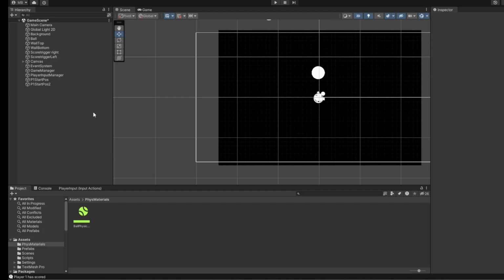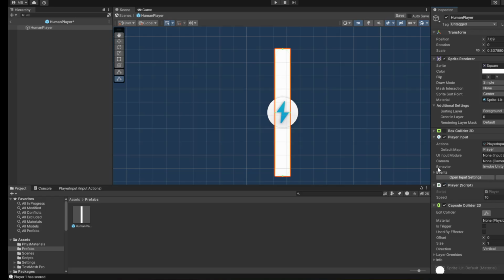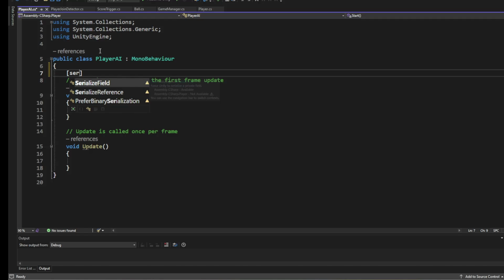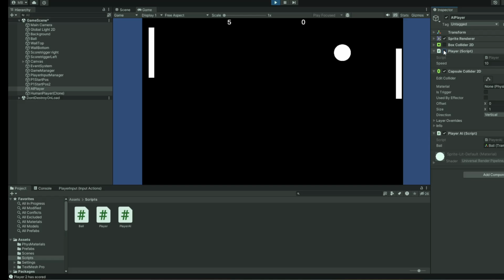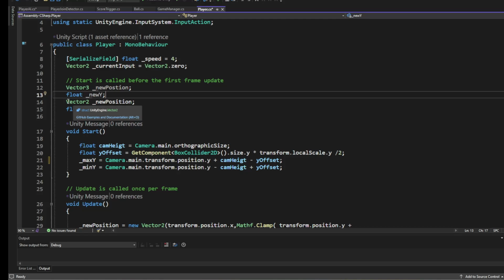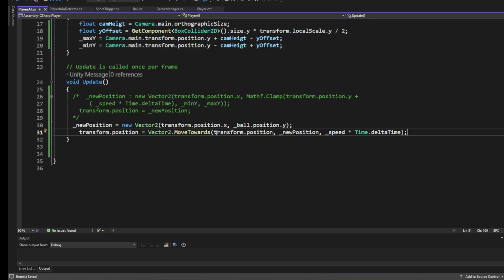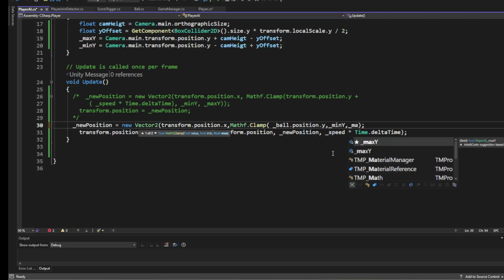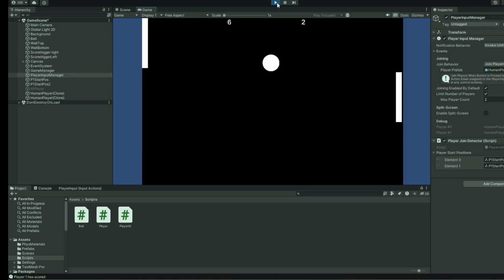Build your first game part 7: Adding an AI player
This is the seventh video in the series we will fix the ball deadlock situation and add an AI player.

Time Stamps
00:00 Intro
03:00 Fixing ball deadlock
06:10 Modifying player collider
08:10 Adding an AI player